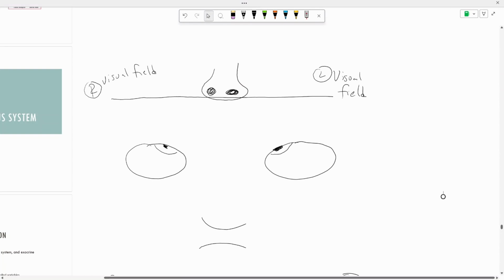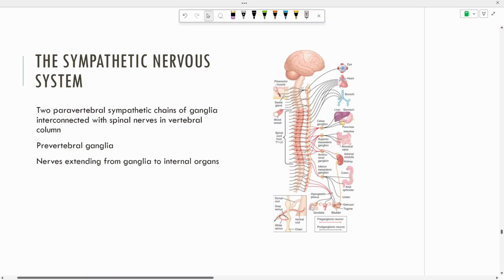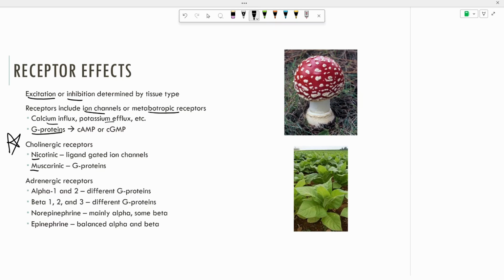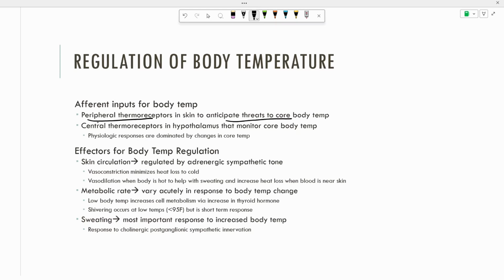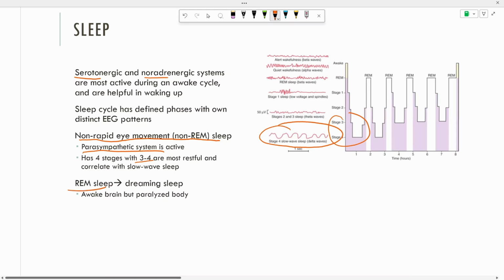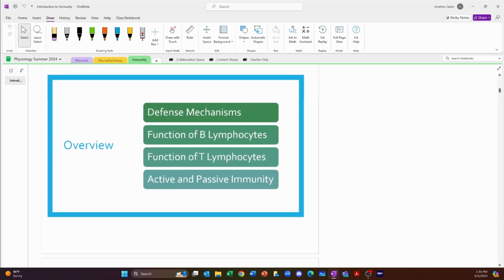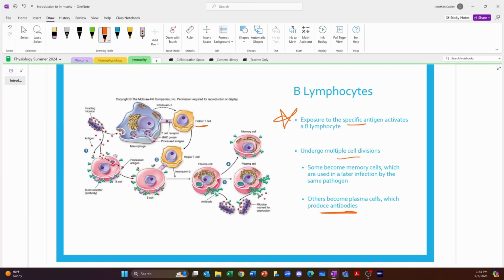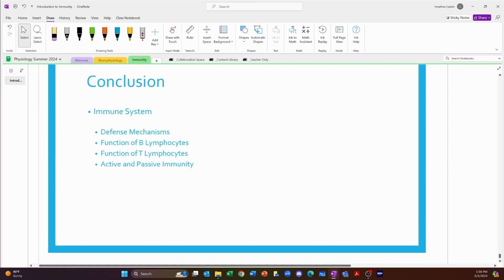Neurophysiology III and Immunity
This is the full lecture in its entirety. The prior Neurophysiology III video was cut short.